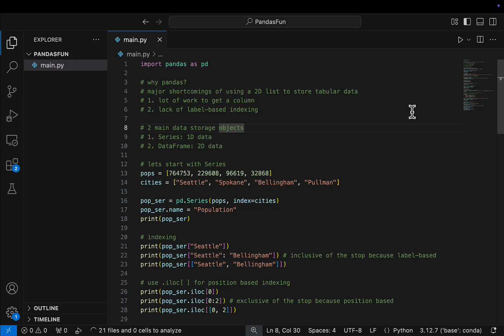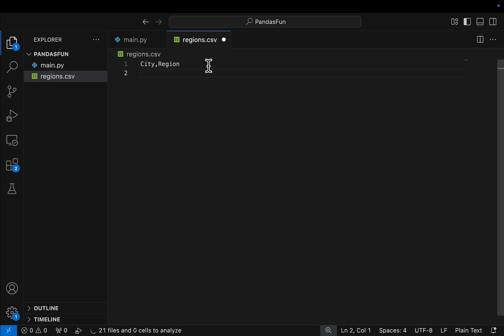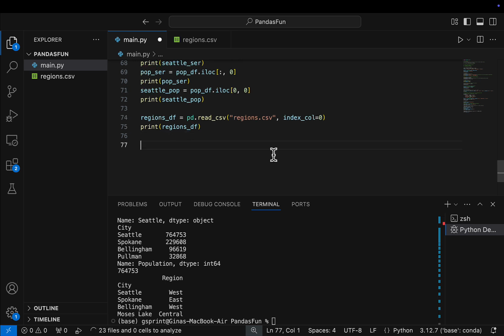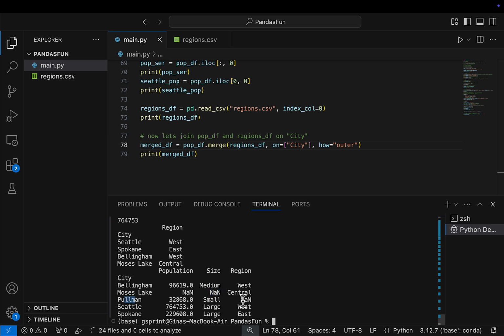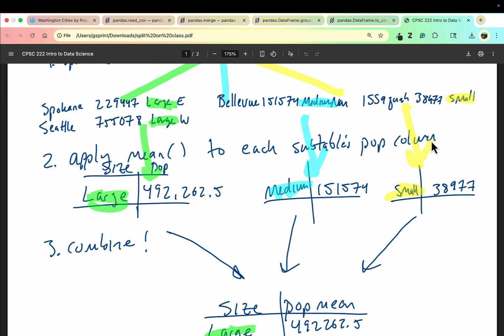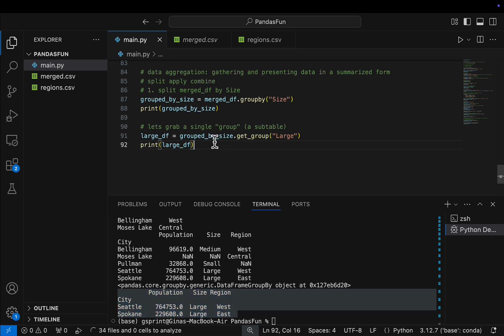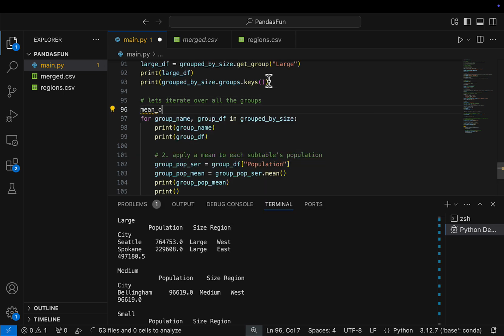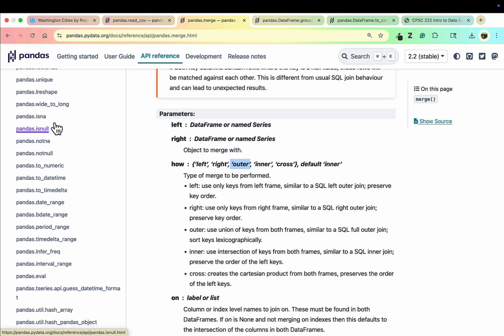Introduction to Pandas DataFrame objects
This video is a continuation of a previous video that introduced the Pandas library for data analysis and manipulation in Python. Pandas has two primary data structures: the Series (1-dimensional) and the DataFrame (2-dimensional).

This video covers the basics of working with Pandas DataFrame objects, including creation, updating, indexing, slicing, methods, loading from/saving to files, joins, group bys, etc. The next video in the playlist covers working with datetime in Python, including the datetime functionality provided by Pandas (coming soon!)!

Next video in the series introducing working with dates and times in Python with the datetime library and Pandas